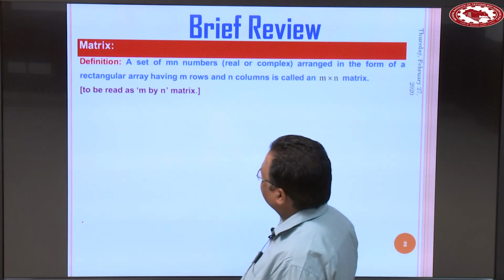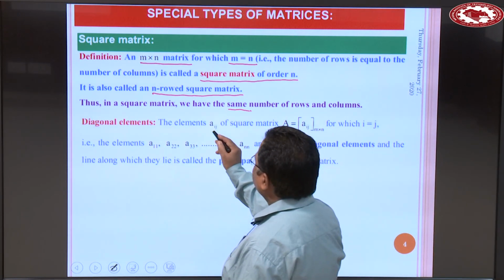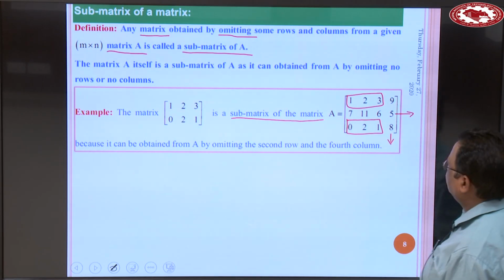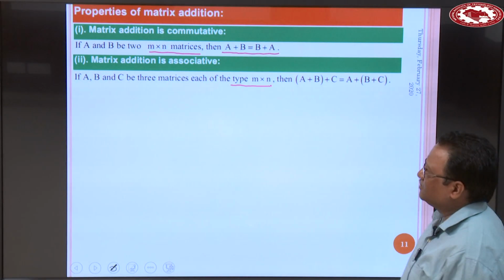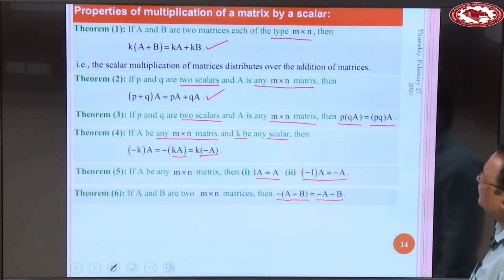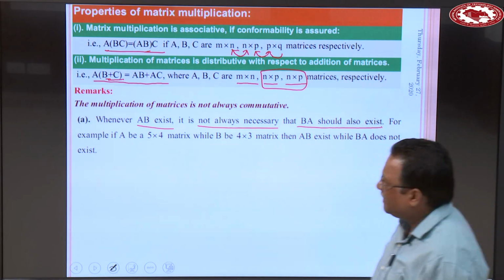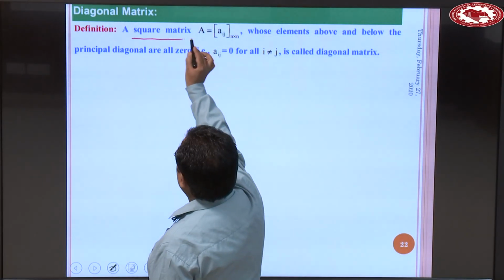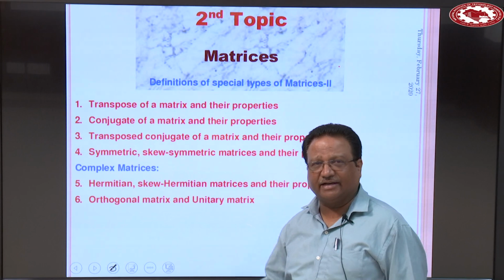1. Matrices | Definitions of Special types of Matrices-I | Prof. Sunil | NIT Hamirpur (HP)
Topics Covered:
Definition of Matrices
Definitions of Special types of Matrices-I

                    Cayley, a British mathematician discovered matrices in the year 1860. But it was not until the twentieth century was well advanced that engineers heard of them.

[Arthur Cayley (16 August 1821 – 26 January 1895) was a British mathematician.
As a child, Cayley enjoyed solving complex math problems for enjoyment.
He entered Trinity College, Cambridge, where he excelled in Greek, French, German, and Italian, as well as mathematics. He worked as a lawyer for 14 years.
He proved the Cayley-Hamilton theorem—that every square matrix is a root of its own characteristic polynomial.
He was the first to define the concept of a group in the modern way—as a set with a binary operation satisfying certain laws.
During this period of his life, extending over fourteen years, Cayley produced/published between two and three hundred research papers.]

A matrix is a rectangular array of numbers. These days, however, such arrays (matrices) have been found to be of great utility in
• many branches of Applied mathematics such as algebraic and differential equations,
• mechanics,
• theory of electric circuits,
• nuclear physics,
• aerodynamics and
• astronomy.
• In many cases, they form the co-efficients of linear transformations or systems of linear equations arising, for instance, from electric network, frameworks in mechanics, curve fitting in statistics and transportation problems.
Matrices are useful because they enable us to consider an array of many numbers as a single object, denote it by a single symbol, and perform calculations with these symbols in a very compact form. The mathematical shorthand thus obtained is very elegant and powerful and is suitable for various practical engineering problems. It entered engineering mathematics over seventy years ago and is of increasing importance of various engineering branches.
Therefore, it is necessary for the young engineers to learn the elements of matrix algebra in order to keep up with the fast development of physics and engineering.

Applications:
Matrices find many applications.
• Physics makes use of matrices in various domains, for example in geometrical optics and matrix mechanics; the latter led to studying in more detail matrices with an infinite number of rows and columns.
• Graph theory uses matrices to keep track of distances between pairs of vertices in a graph.
• Computer graphics uses matrices to project 3-dimensional space onto a 2-dimensional screen.
• Matrix calculus generalizes classical analytical notions such as derivatives of functions or exponentials to matrices. The latter is a recurring need in solving ordinary differential equations.
• Serialism and dodecaphonism are musical movements of the 20th century that use a square mathematical matrix to determine the pattern of music intervals.
• A major branch of numerical analysis is devoted to the development of efficient algorithms for matrix computations, a subject that is centuries old but still an active area of research.
• Matrix decomposition methods simplify computations, both theoretically and practically. For sparse matrices, specifically tailored algorithms can provide speedups; such matrices, for example, arise in the finite element method.

Prof. Sunil